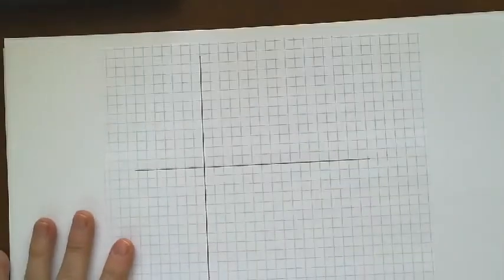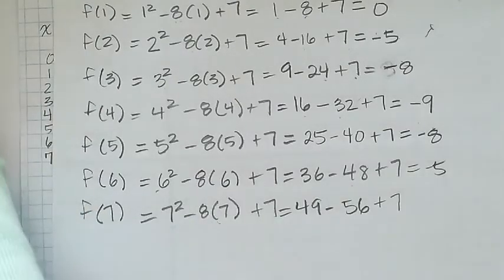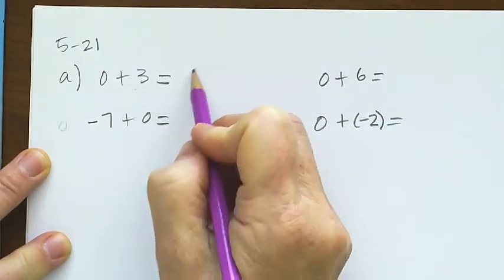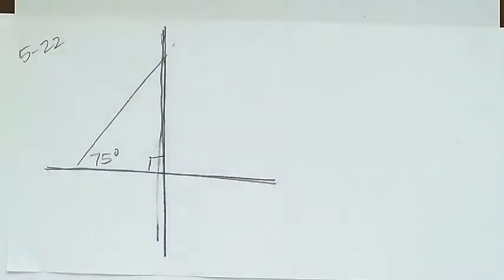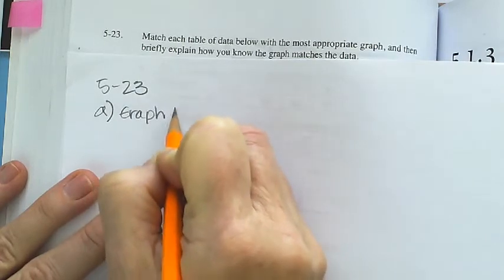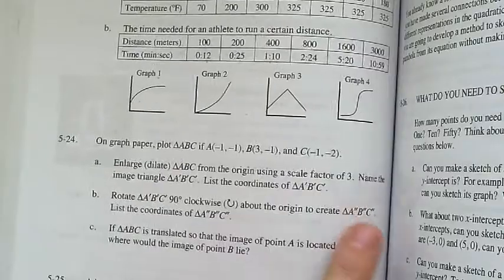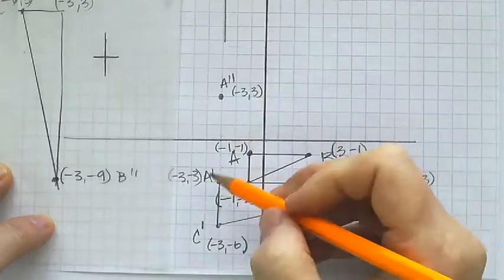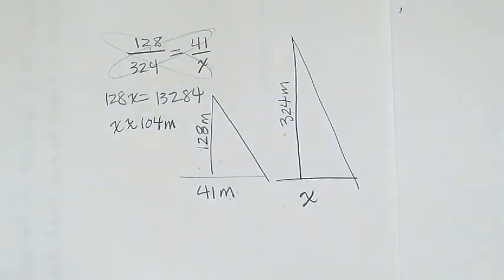5-20 through 5-25